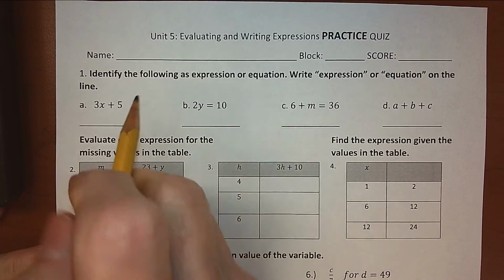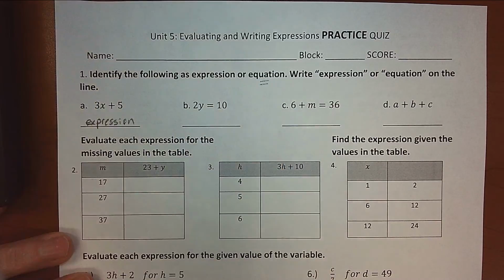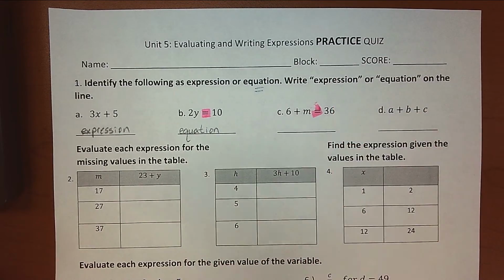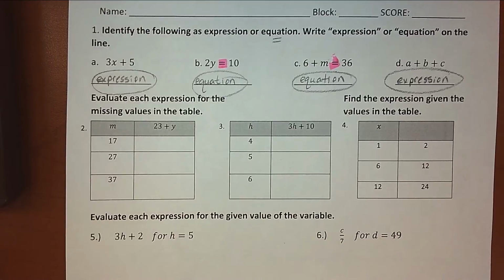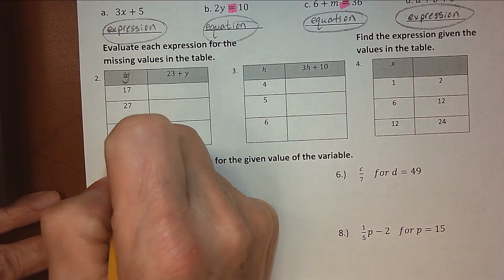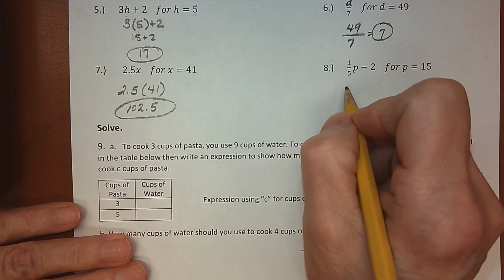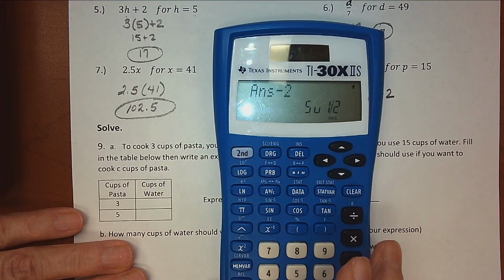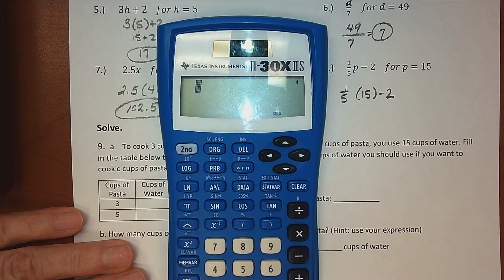Unit 5 Video 1 Practice Quiz ANSWER KEY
Unit 5 Practice Quiz Video Answer Key Page 1